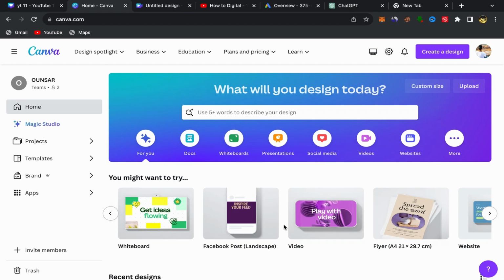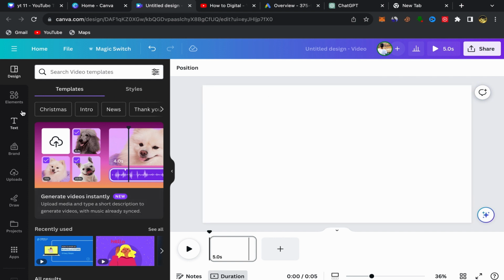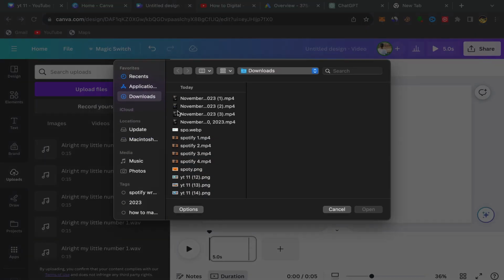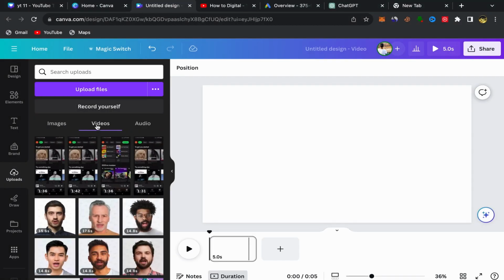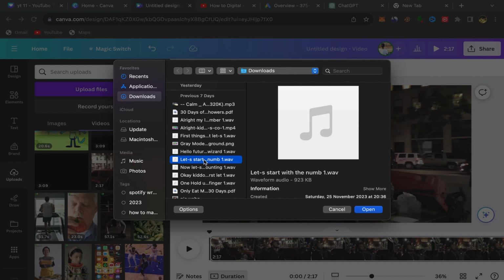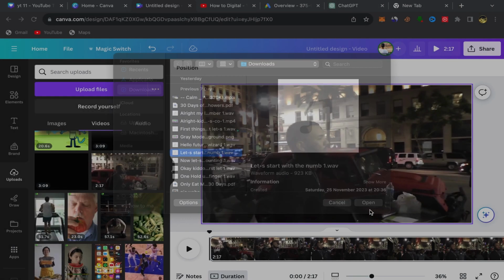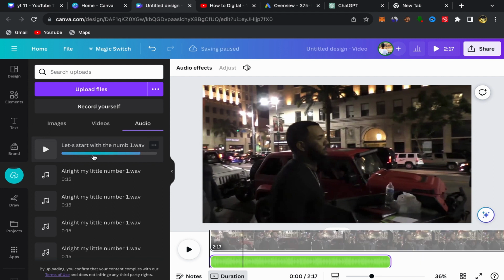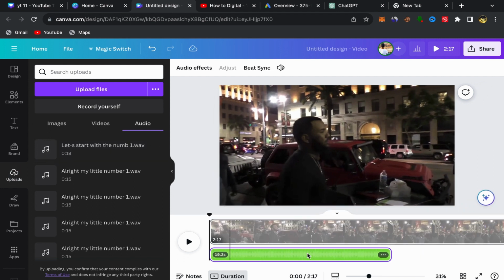How To Add Your Own Music To Canva Video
In This video i will show you How To Add Your Own Music To Canva Video.
Unleash your creativity with our latest tutorial on seamlessly incorporating your own music into Canva videos! 🚀 Whether you're a musician, content creator, or just someone with a unique taste in tunes, this step-by-step guide will walk you through the process of infusing your Canva projects with a personalized soundtrack.